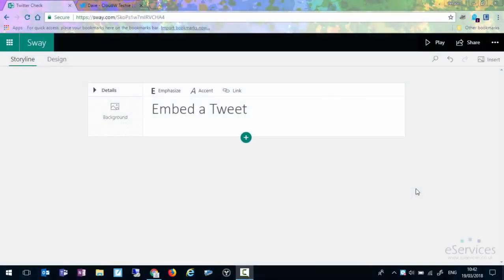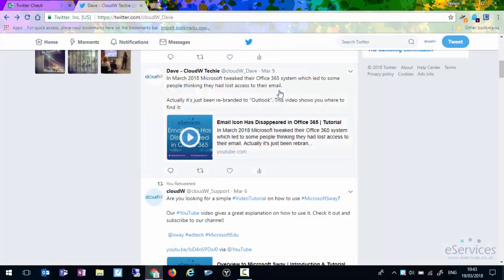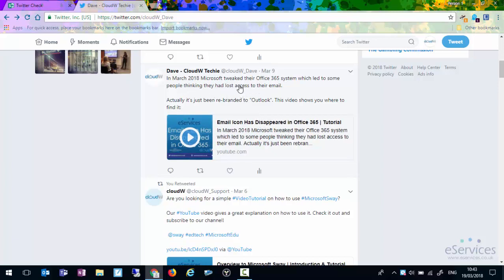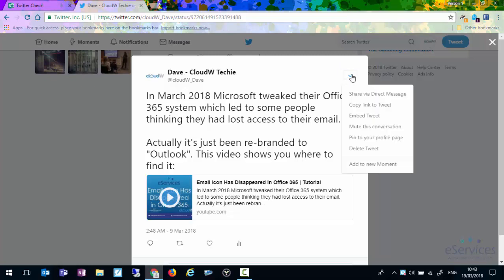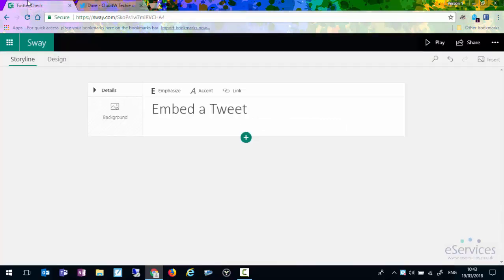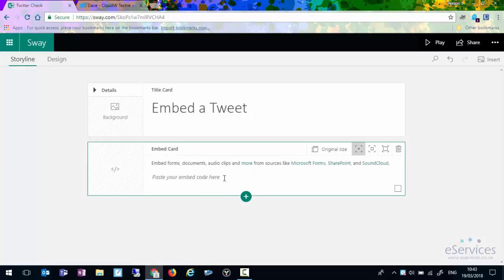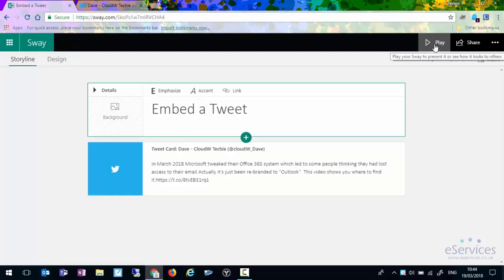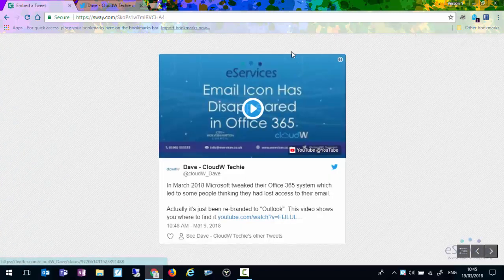Embed a Tweet Into Sway | Tutorial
This video shows how to embed a tweet into Microsoft Sway. We also have a video giving a general overview of Microsoft Sway available